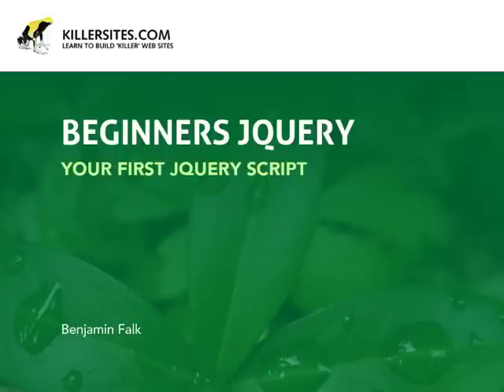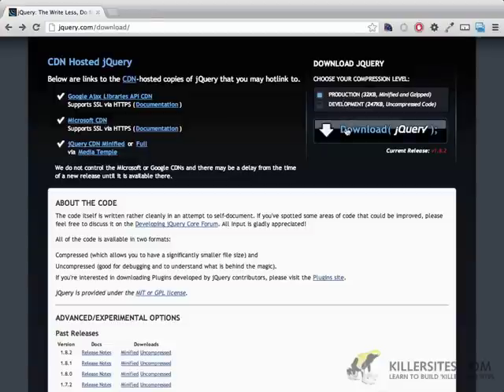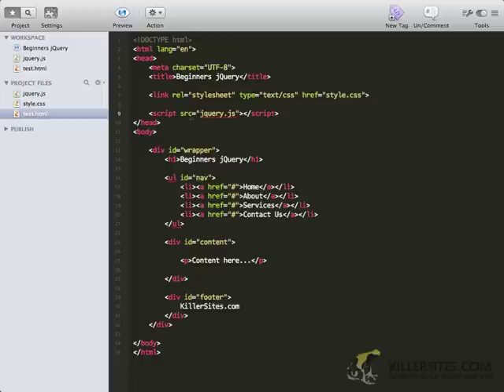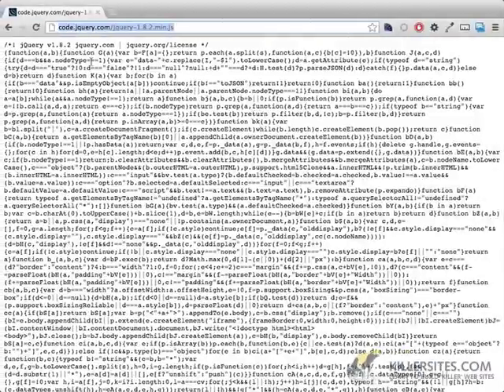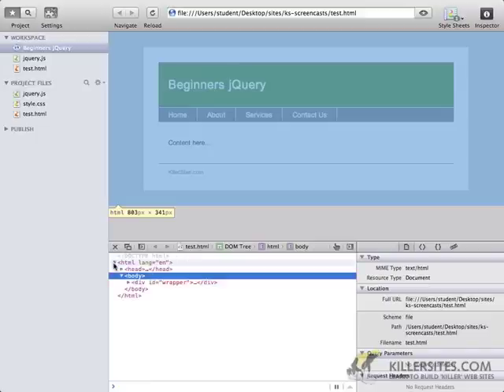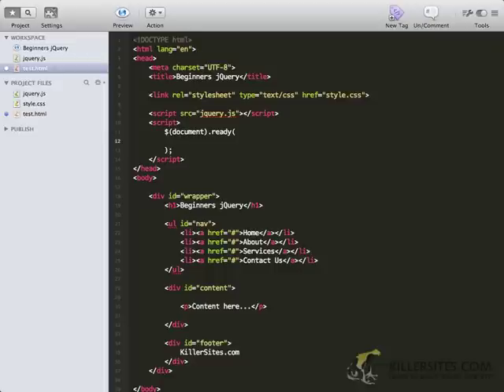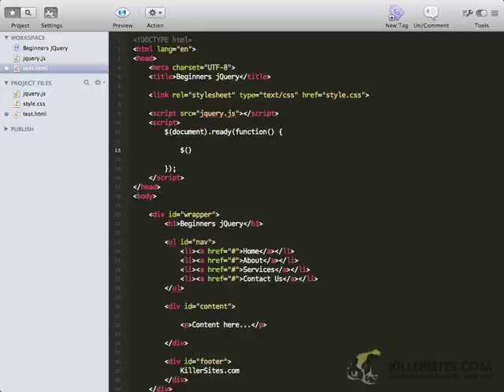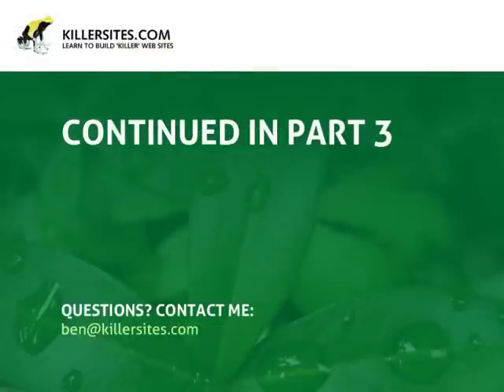Beginners jQuery - Your first jQuery script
Learn the basic functions and syntax that you need to know in order to use the popular Javascript library